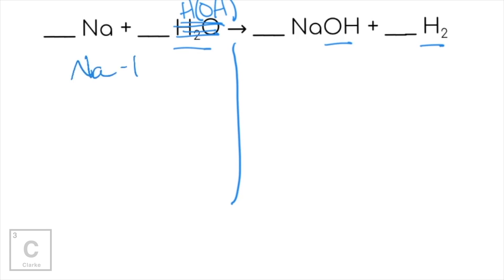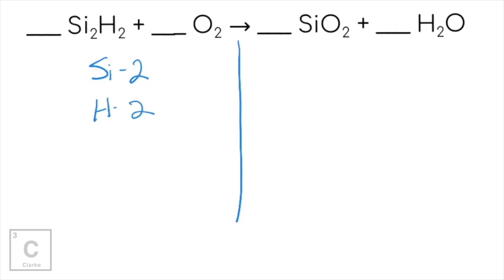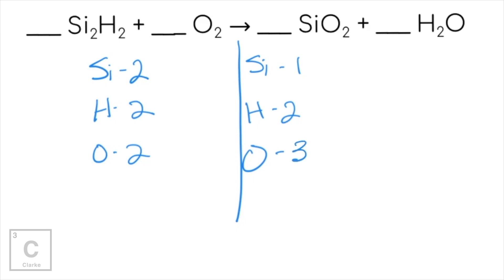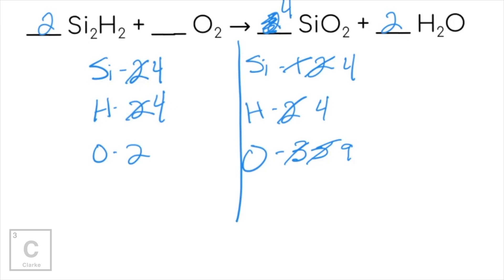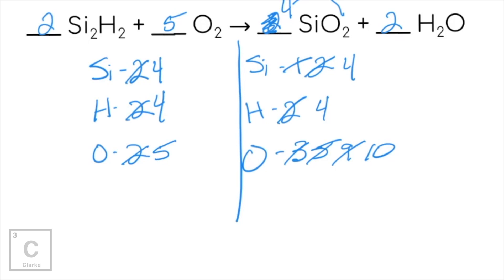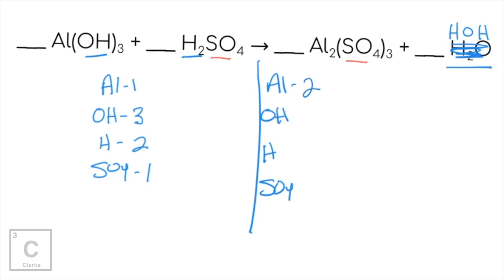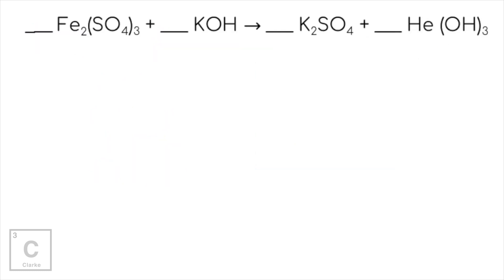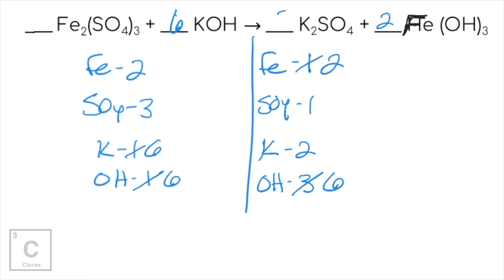TIPS AND TRICKS TO MAKE BALANCING CHEMICAL EQUATIONS EASIER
Hey Ya'll!! Is it annoying to watch your teacher balance chemical equations so easily while you sit back and struggle? There are several tips tricks I have picked up in my many years of teaching chemistry. In this lesson I will teach you all my TIPS AND TRICKS TO BALANCING CHEMICAL EQUATIONS EASIER. I will show you how to balance with polyatomic ions, as well as what to do when you get stuck. So don't give up just watch this video and let me help, I will work several examples.